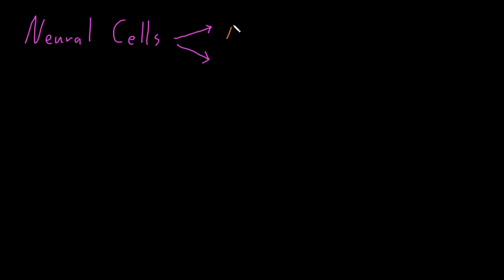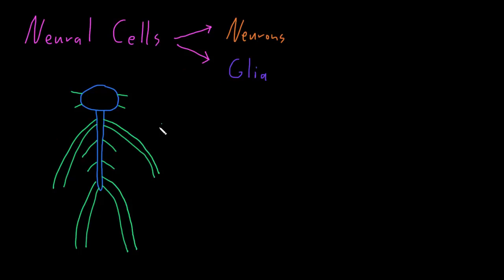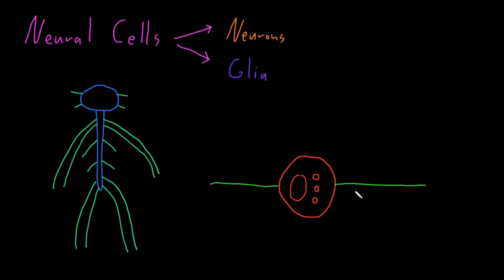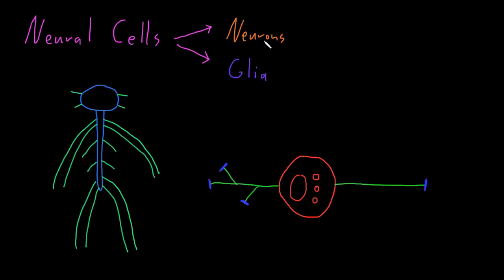Introduction to neural cell types